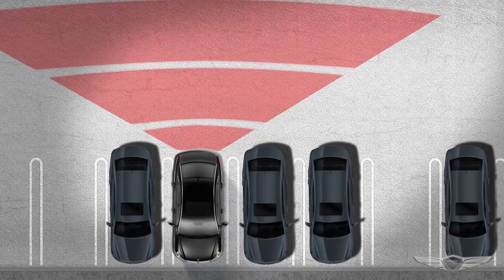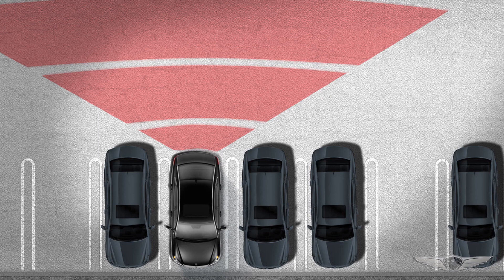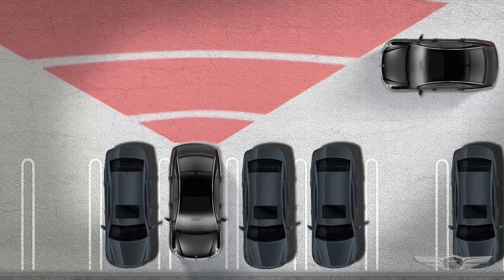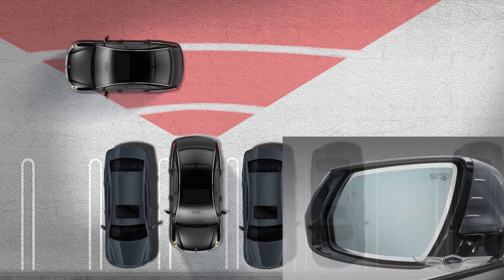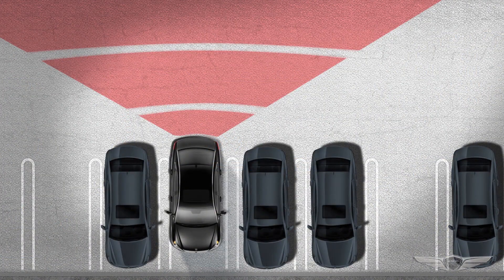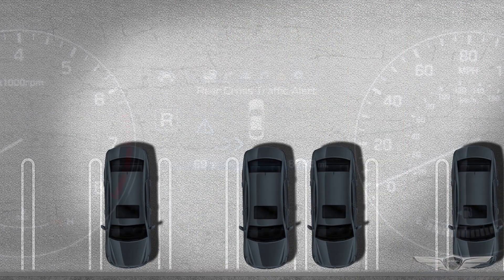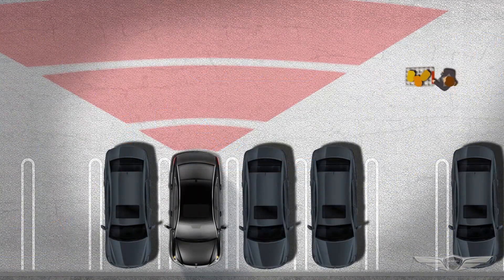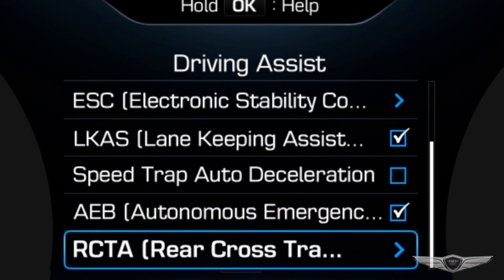Rear Cross-Traffic Collision Warning | Genesis G70 | How-To | Genesis USA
See how the Genesis G70's Rear Cross-Traffic Collision Warning alerts the driver to vehicles approaching from behind and from the side when moving in reverse.